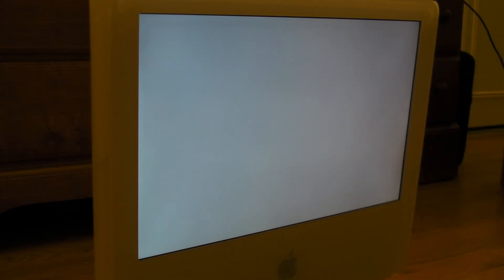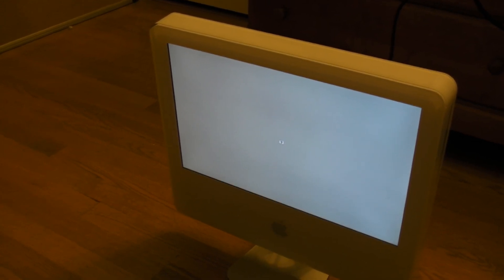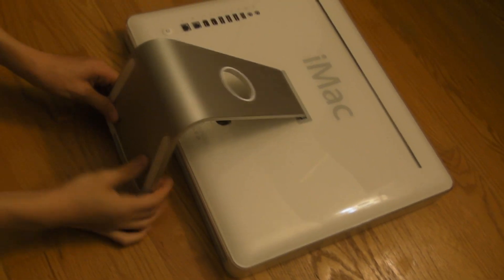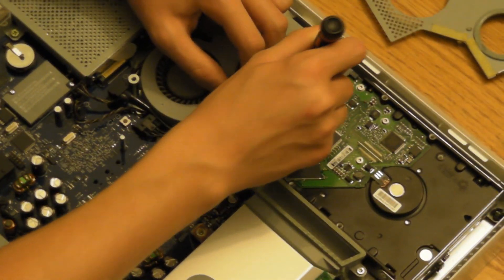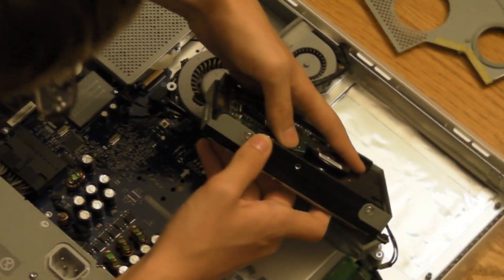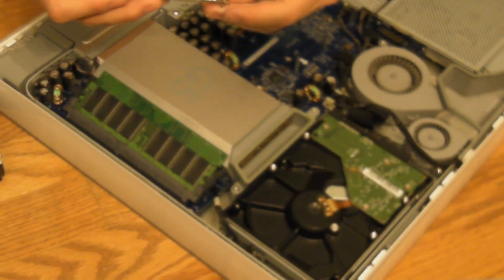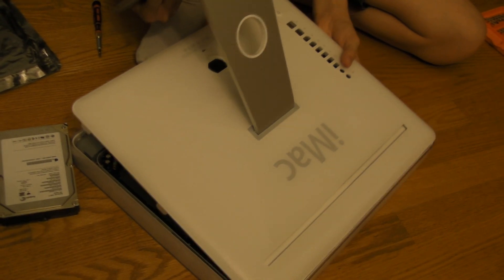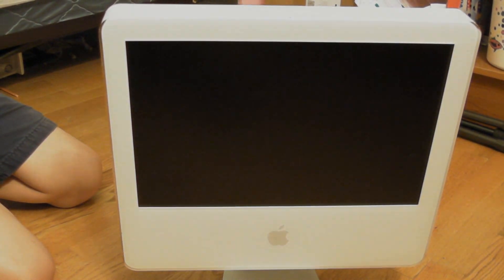How to: iMac G5 Hard Drive Replacement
In this "how-to" video, I show you how to replace the hard drive of an iMac G5 while doing so myself. Still confused? Read Apple's manual here (PDF)